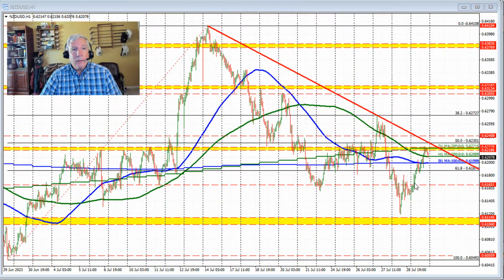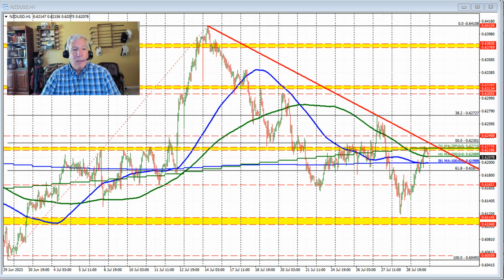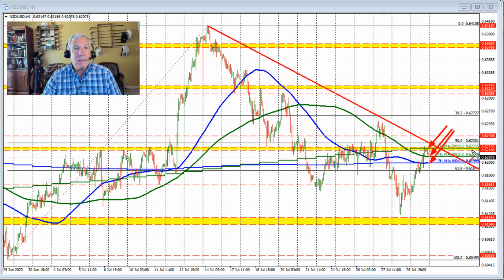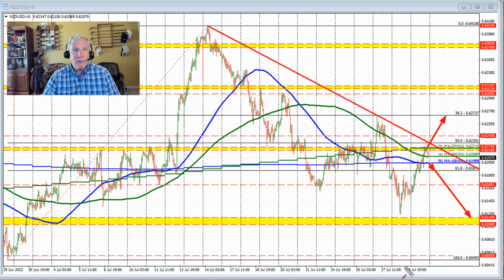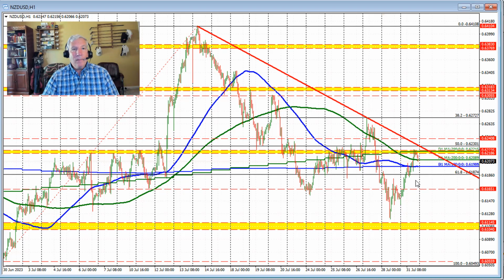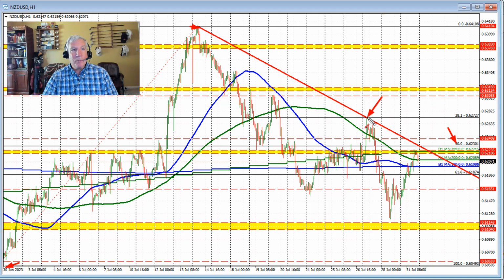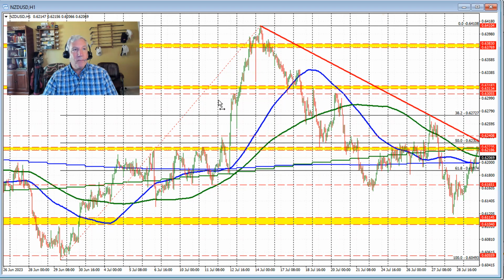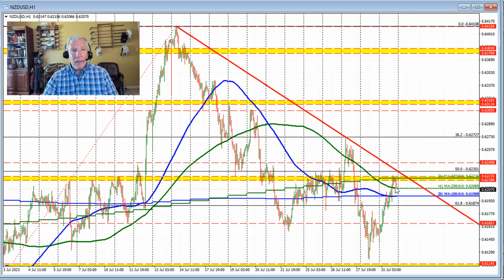NZDUSD returns to a cluster of MAs including the 100 hour MA, 200 hour MA and 200 day MA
In this analysis, we closely observe the NZDUSD's recent price movement, which has led the currency pair back to a cluster of important moving averages (MAs). Specifically, the 100-hour MA, 200-hour MA, and 200-day MA converge at this critical point.

Join us as we discuss the significance of these MAs and explore how they will serve as the key barometer for the new trading day. Stay informed and make well-informed trading decisions in the dynamic forex market with our technical analysis.